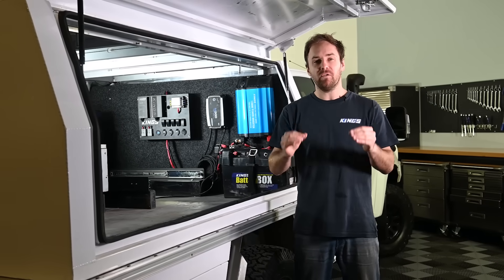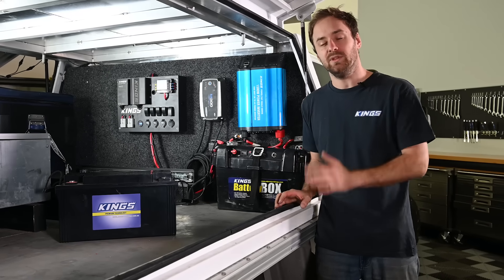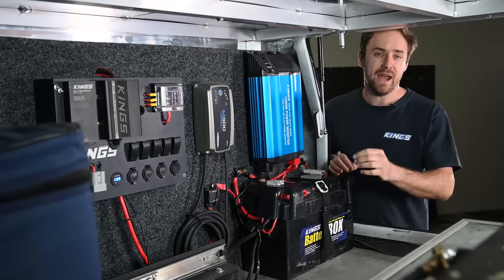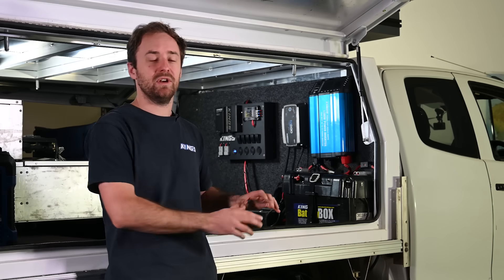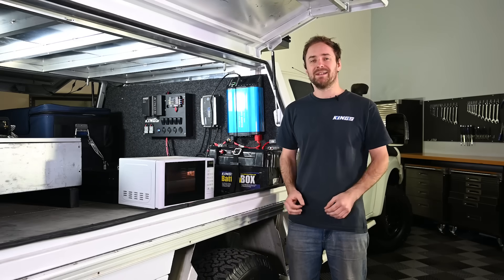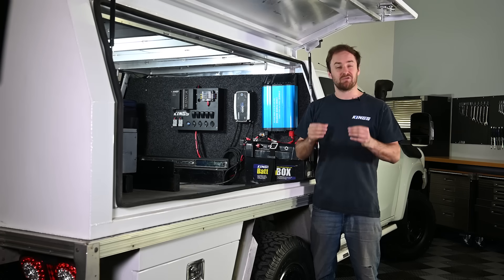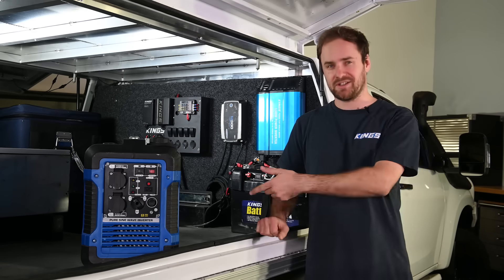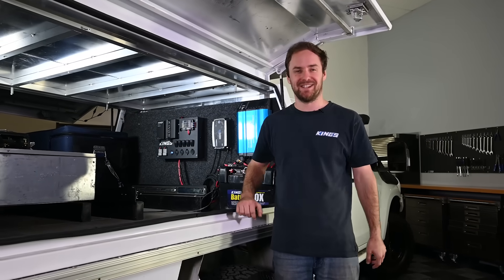EASY OFF-GRID 12V CAMPING SYSTEM! Campsite power setups made easy, rugged & reliable!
Cahn, our resident 12V expert, takes you through how to set up a rugged off-grid 12V setup from start to finish. If you want to know where to start, as well as how to improve an existing setup, this is for you!

0:00 - Today Cahn will go through how to lay out an off-grid 12V system in your vehicle that basically means you can live out of it full-time and rely on it in any situation.
02:30 - AGM batteries ideally shouldn't be discharged below 50%, but there's more to it than that. For more information on Battery Capacity and how Peukert's Law affects that capacity check out
03:15 - Want more info on wire sizes, diameter and fuse sizing? Check out the video here
04:25 - For more information on auxiliary battery charging and DC-DC chargers check out this link

► ABOUT US
4WD Supacentre is an Australian owned company offering quality 4WD, camping and outdoor products at wholesale prices. We carry a wide range of products designed to make your 4WD or camping trip that much more enjoyable. Products range from air compressors, awnings, awning tents, camping gear, exhausts, led lights, Titan rear drawers, recovery gear and heaps more!

We have all the right gear you need to keep you out on the tracks for longer at incredibly low prices every day.